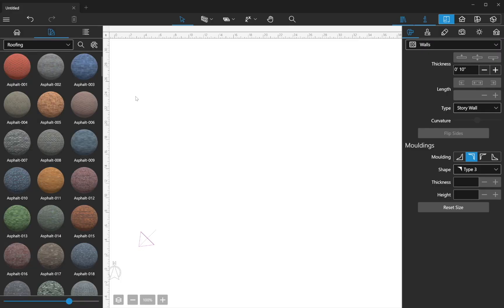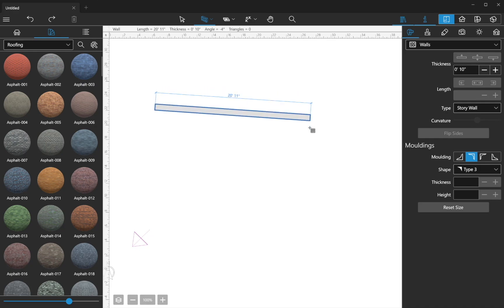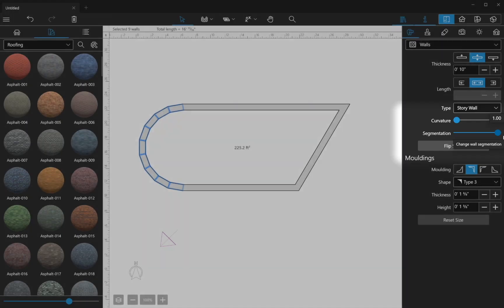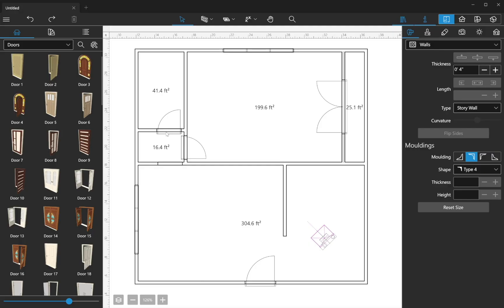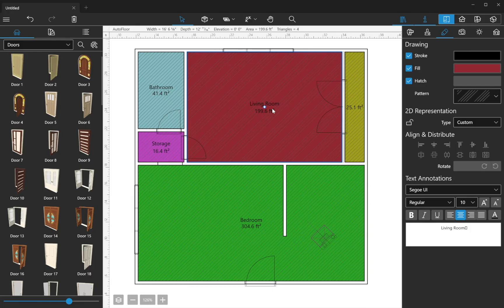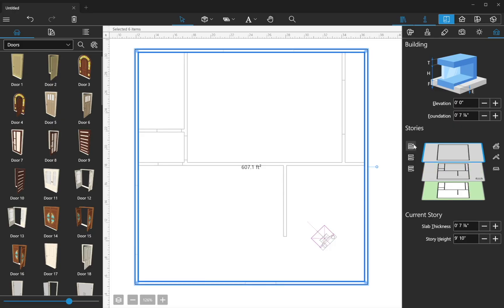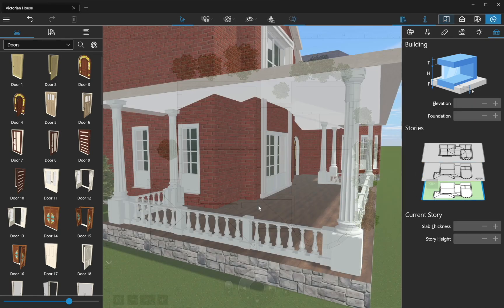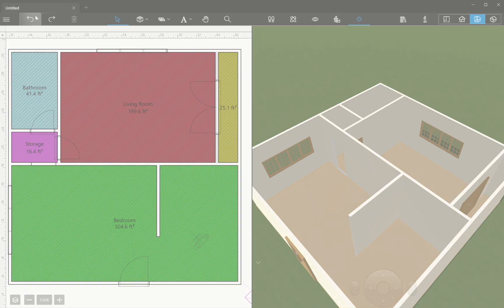Creating a Floor Plan - Live Home 3D for Windows Tutorials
An in-depth look at floorpan creation and using 2D drawing tools. Topics covered include drawing walls, custom floors and ceilings, color coding floor plans, measuring distances in a project, text annotations, and more.

Timecodes:
0:00 Intro
0:08 Setting the scale and measurement units for the given project
0:29 Creating walls with the Room tool
0:53 The Straight wall and the Arc wall tools use for more complicated projects
2:07 Peculiarities of doors and windows placement
2:28 Tools for custom floors, ceilings, openings and roofs creation
2:48 Custom room denotation
3:10 The Dimension and the Annotation tools use
3:34 Working with stories
4:20 Working with the site layer on terrain editing